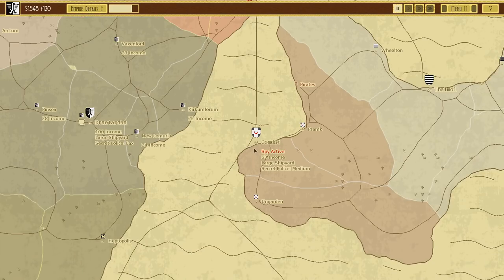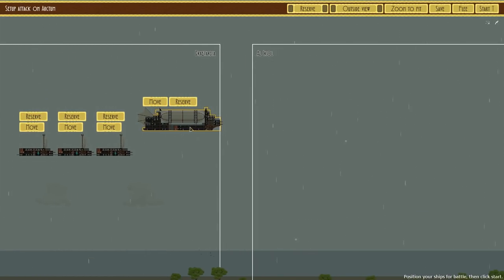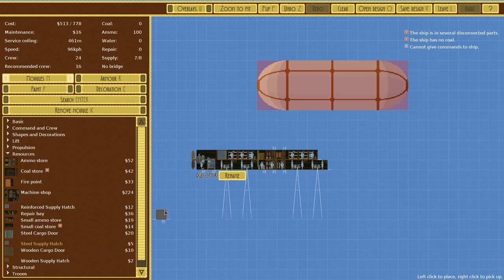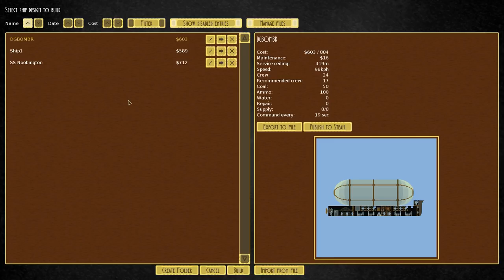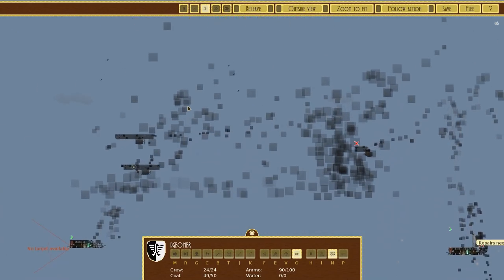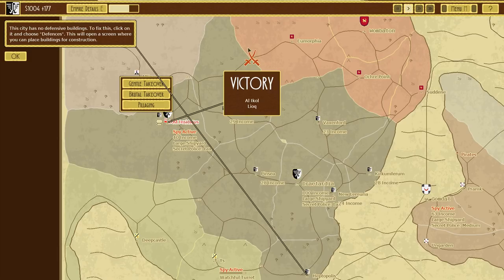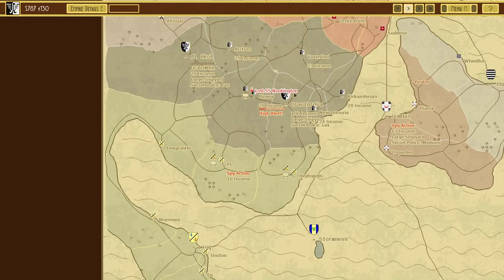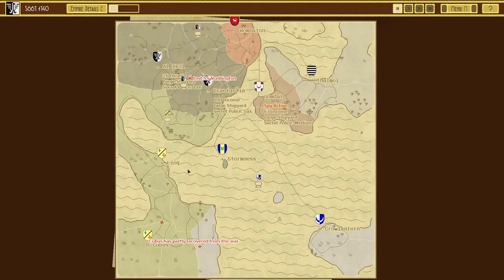Airships - Amazing High-flying Bomber - The Perfect Offense? - Airships Conquer The Skies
Welcome back to Airships Conquer The Skies! Today we're continuing our conquest campaign and I build our best ship yet, the DGBOMBR, a high-flying bomber that uses height distance as it's defence.

About Airships Conquer The Skies:

In Airships: Conquer the Skies you'll need to use all of your creativity and skill to design and build fearsome airships and land vehicles to give you the edge in massive aerial battles. Construct your vehicles by piecing together a vast array of modules, choosing weapons, armour types, structures, equipment and resources in near endless configurations to allow you to prevail against even the toughest foes.

The vehicles are highly detailed, teeming with sailors moving around performing their individual tasks to stay in the fight. Your choices of vehicle layouts are crucial, exploring the design space of different crafts and their matching tactics to make sure your fleet emerges victorious. Once your vehicles are ready for the fight, you’ll give high-level commands to your small fleet, swooping, soaring, ramming and boarding others to gain the upper hand in battle. Ships and terrain are fully destructible: they can catch fire, explode, break apart, and fall, so you’ll need to choose your tactics wisely.

Face off against giant aerial kraken, fleshcracker mechs, huge venomous spiders, clockwork wasps, and more. Defeat them and reap the rewards.

Play across three distinctly different modes: taking on (or creating your own) bespoke Missions; building a mighty empire in Conquest, or destroying your friends in Multiplayer matches online or via LAN.